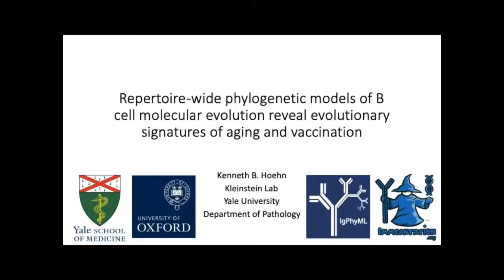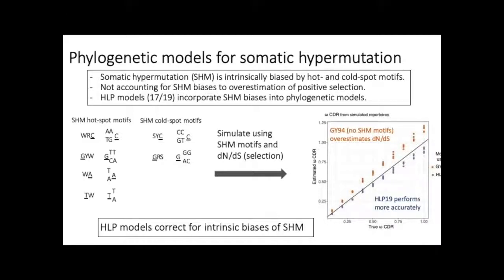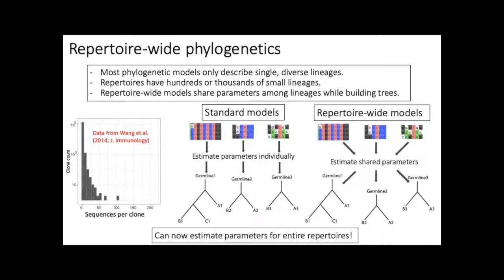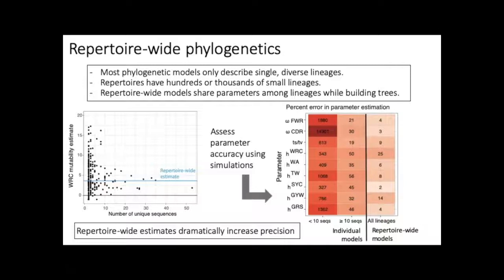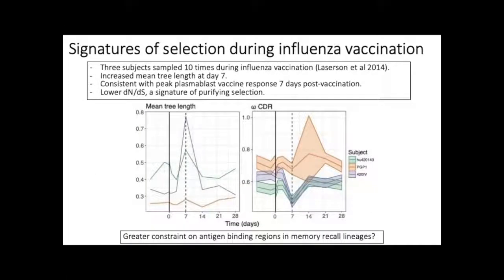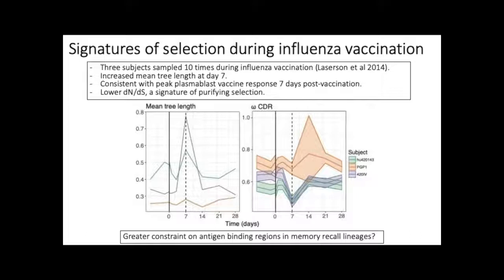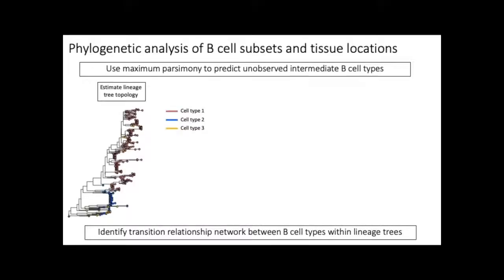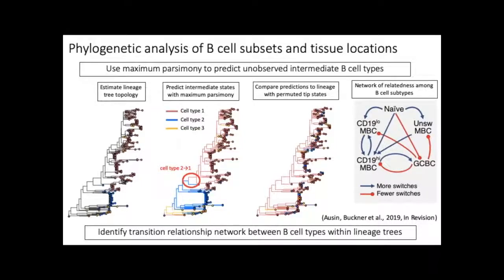AIRRC4 Session1 ShortTalk1 Kenneth Hoehn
Kenneth Hoehn, Yale University (US): ”Repertoire-wide phylogenetic models of B-cell molecular evolution reveal evolutionary signatures of aging and vaccination”